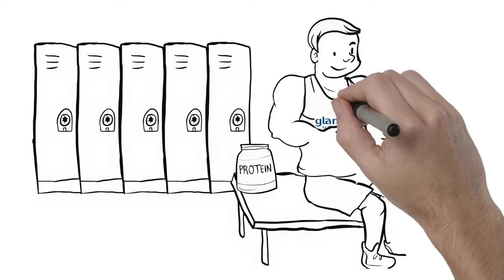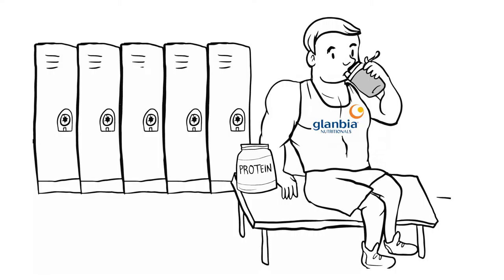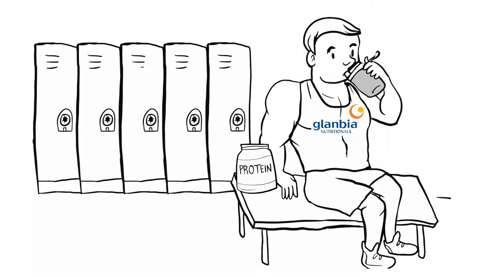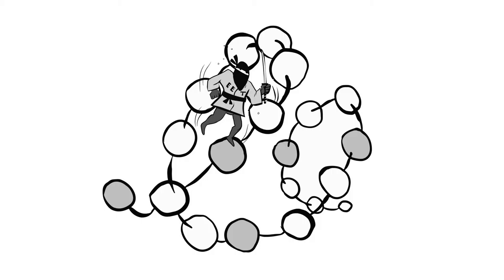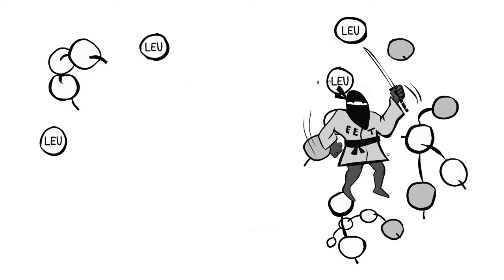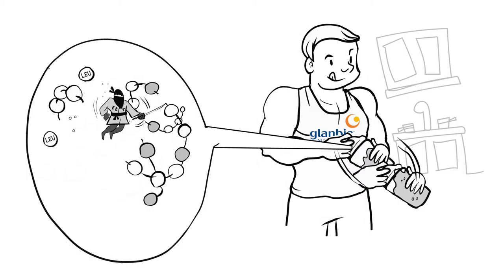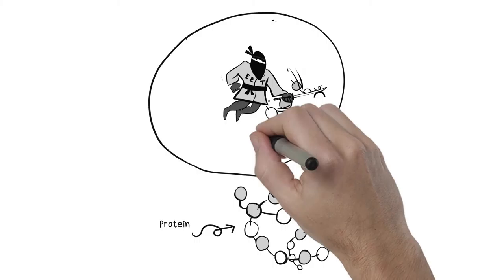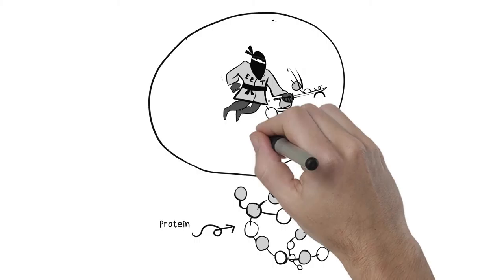Glanbia Nutritionals | A Doodle Explainer for Your Health Product